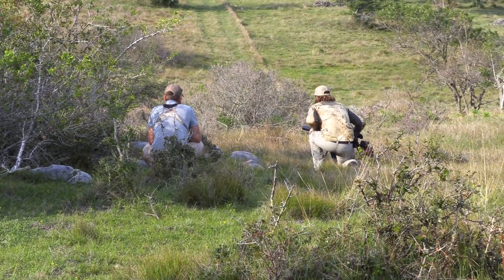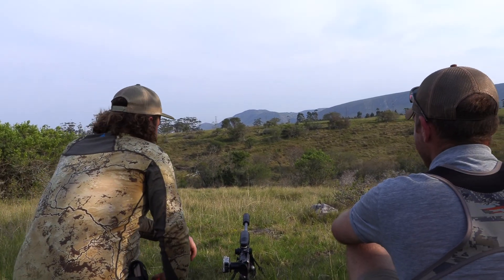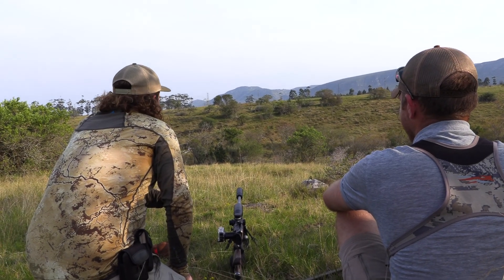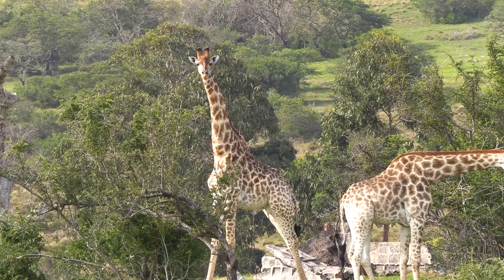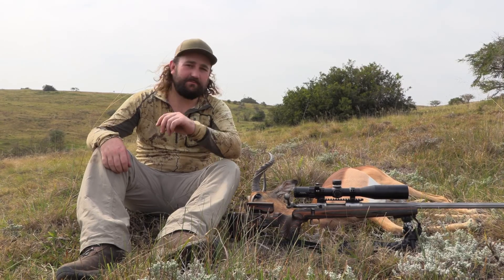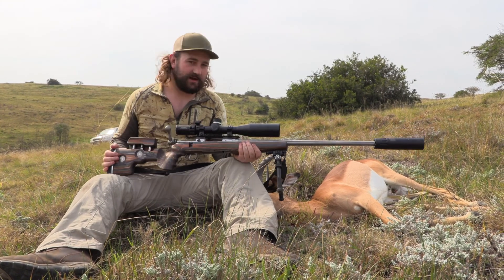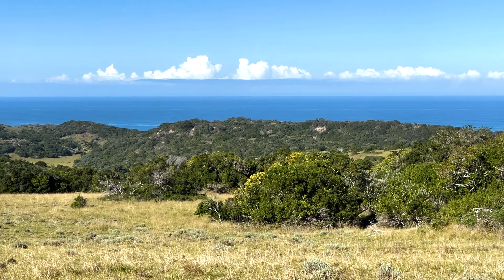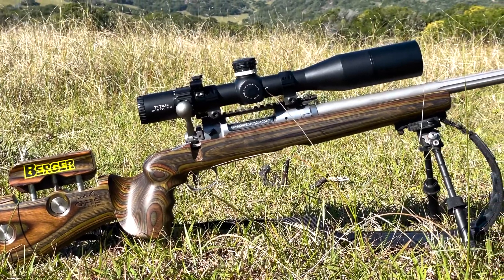Impala Hunt on BREATHTAKING Coastal Property!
Testing the new 3-18 Element Titan the best way possible: Hunting Impala! We head to two beautiful coastal properties in South Africa with the .260 Remington to harvest some meat.

AirArmsHuntingSA Merch available NOW worldwide!

Atlas Bipod
Kestrel Windmeter
Sig Sauer Bluetooth Rangefinder

CAMERA EQUIPMENT:
Canon XF400 4K Camcorder